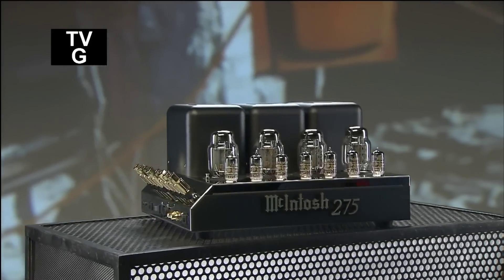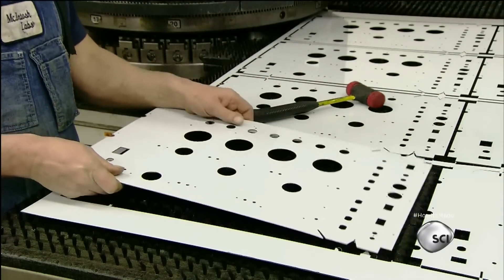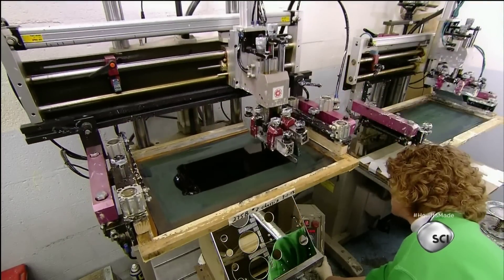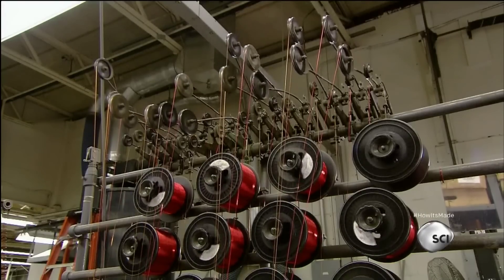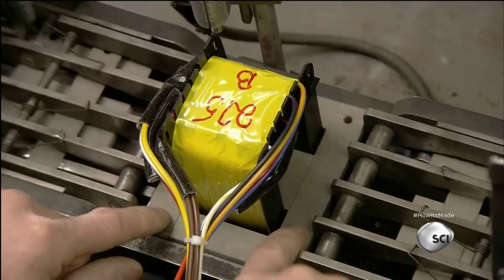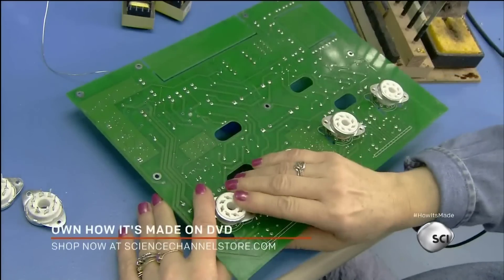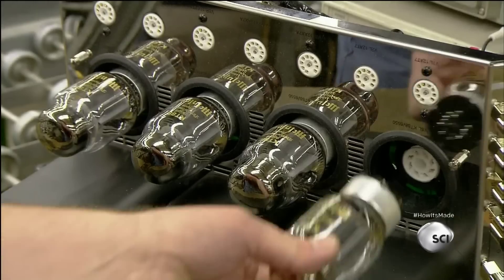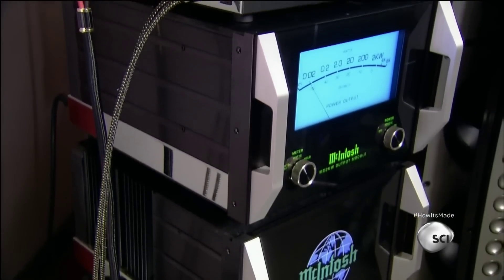How It's Made - McIntosh Tube Amp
Here's another episode from the great "How It's Made" show on Discovery. This time, they show some of the steps in building a McIntosh tube amp. In case you're not familiar with vacuum tubes, you really should check out the other HIM video here about making tubes.